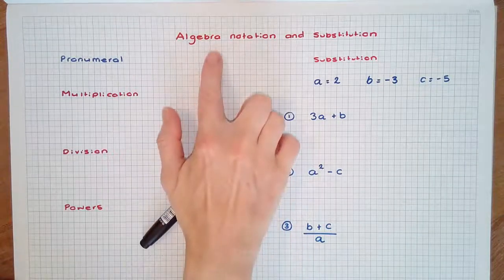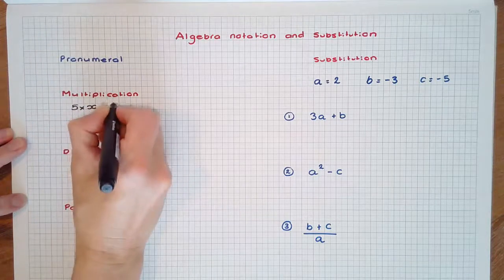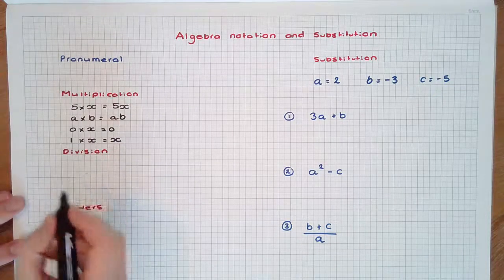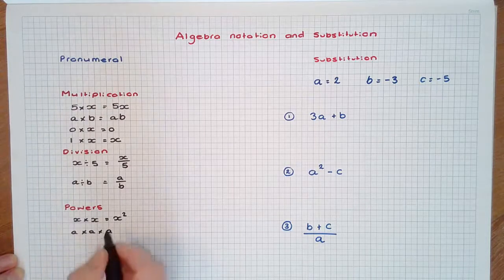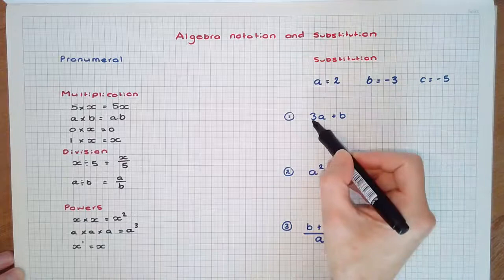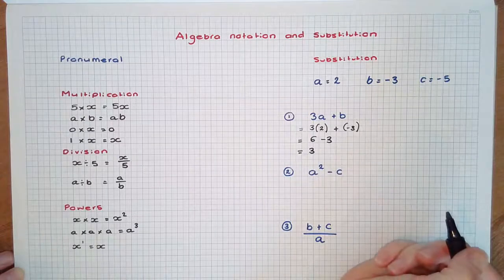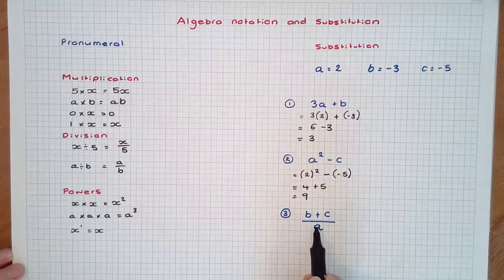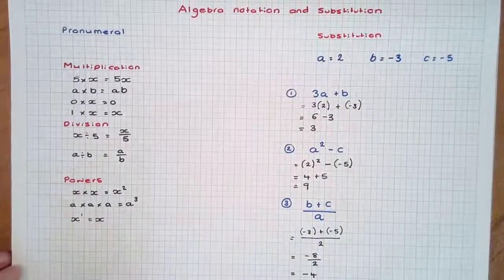Algebra notation and substitution